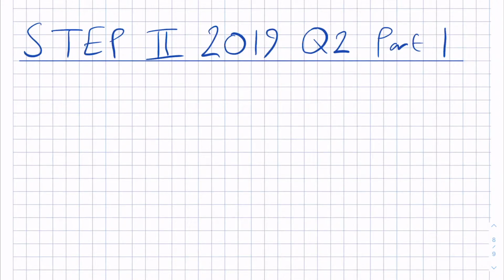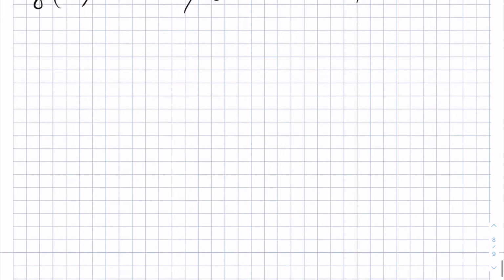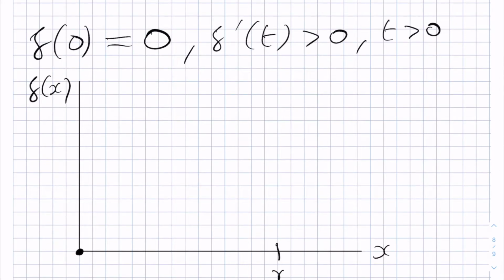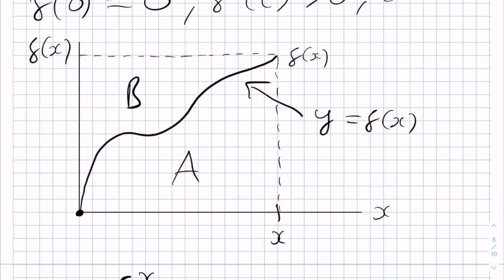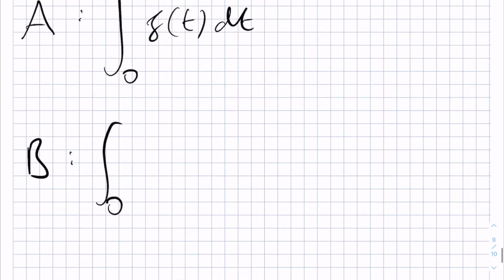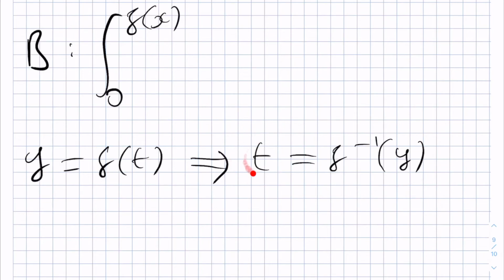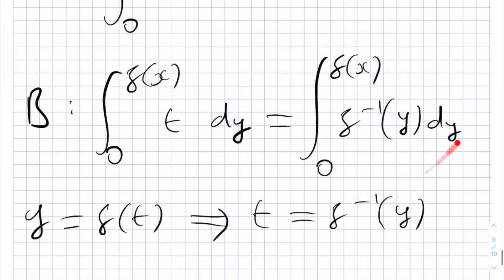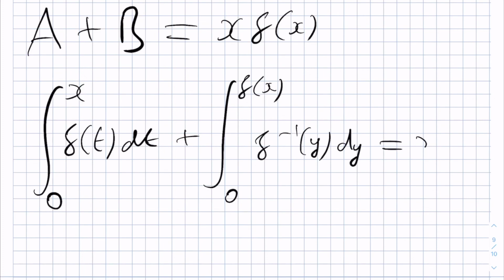STEP 2 2019 Q2 Part 1 | MathsForUni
In this video, we look at question 2 from the 2019 STEP 2 paper. We walk through how to find a solution to the question to help you to learn and prepare for future papers.
If you like these kinds of videos, please take a look at the playlist we have made with more STEP 2019 solutions.
Also if you are interested in the MAT admissions test solutions check out our MAT playlist.